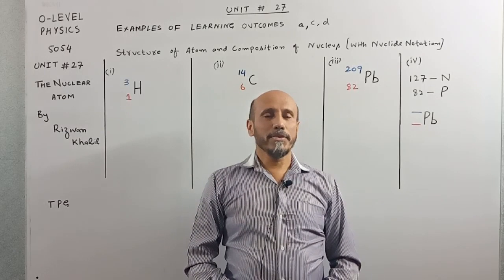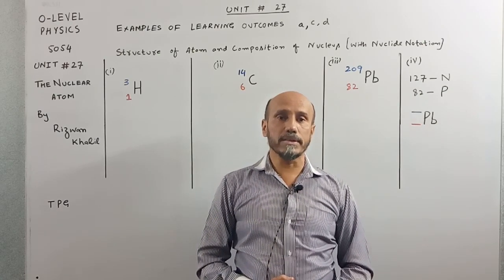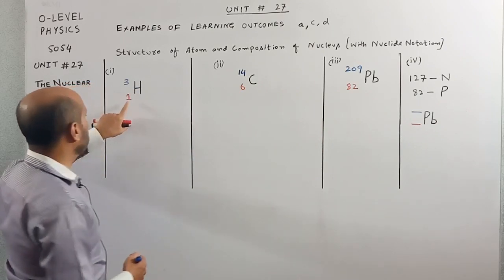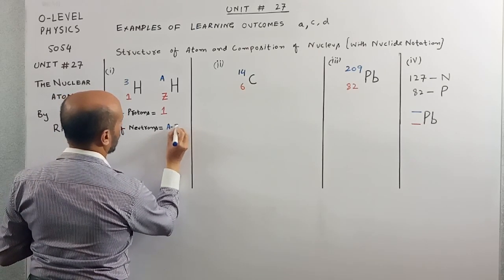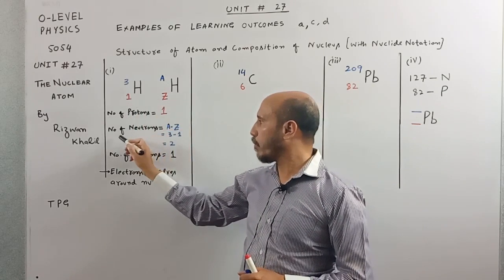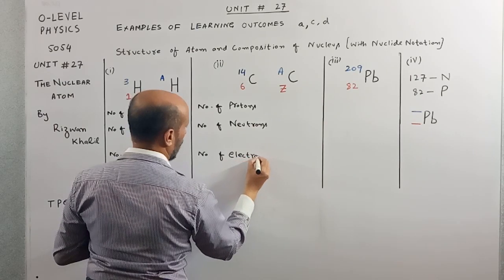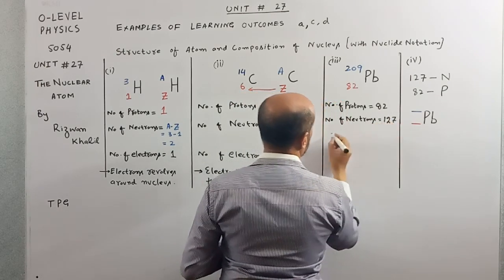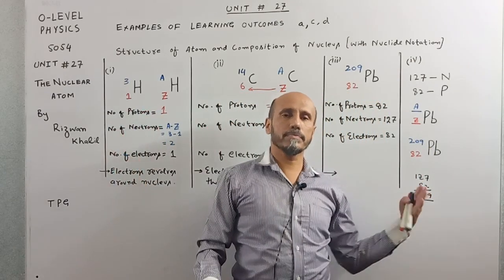Unit 27 - 5054 - Lecture 5 - LO a, c - Examples of Structure of Atom and Composition of Nucleus